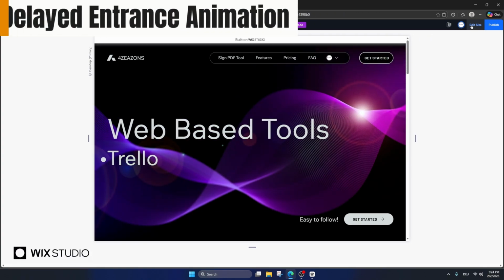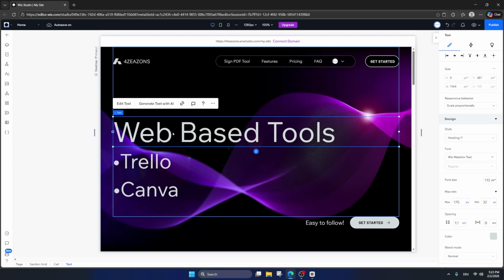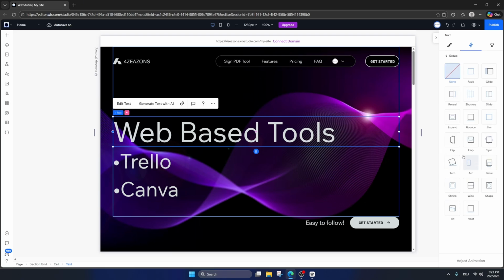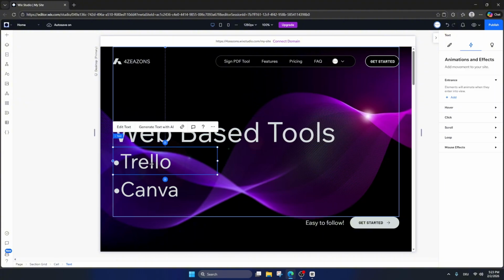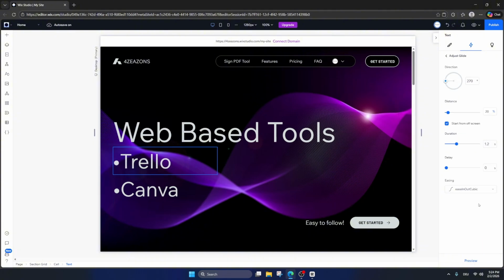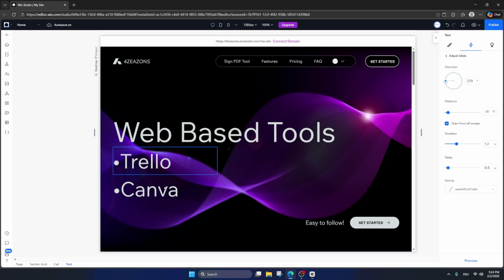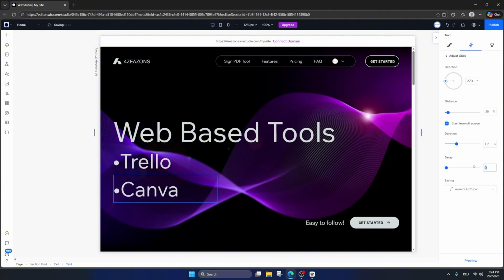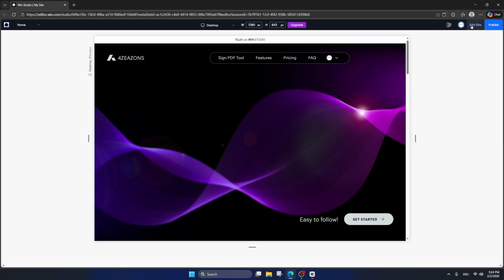How To Make Delayed Entrance Animations in Wix Studio | Add Delay on Animation in Wix Studio 🔲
Learn how to create smooth, delayed entrance animations in Wix Studio. Step-by-step tutorial to level up your site’s motion design 🎬✨